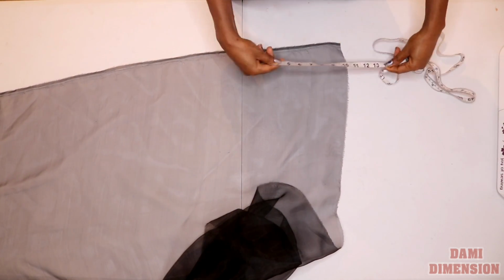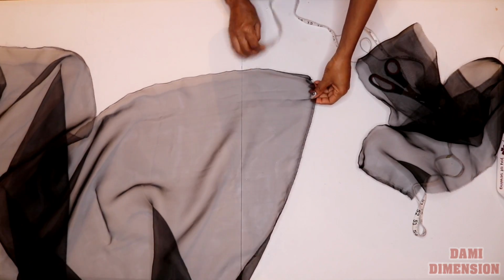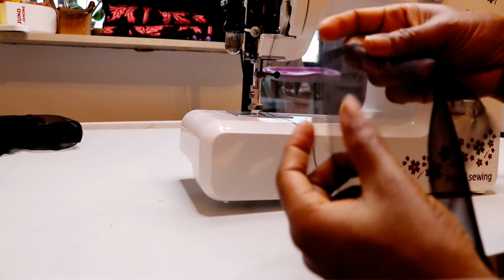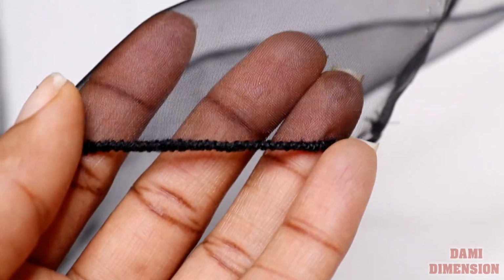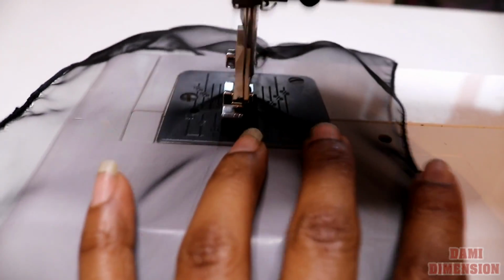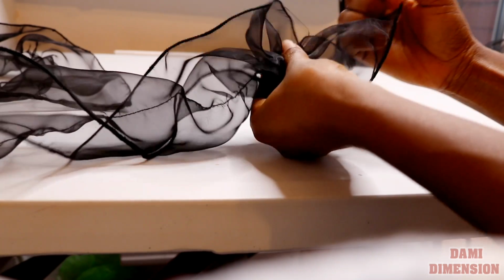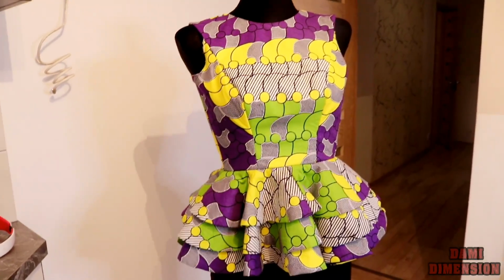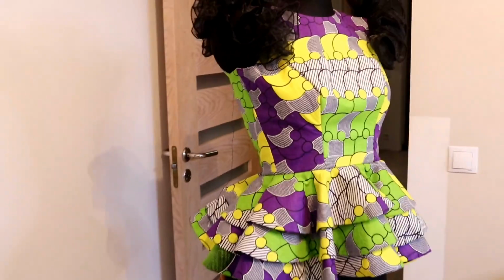How to make a Ruffle Exaggerated Sleeve without fishing line.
Watch how to make make this exaggerated ruffle sleeve without using a fishing line. The video is very detailed that even a beginner can understand.